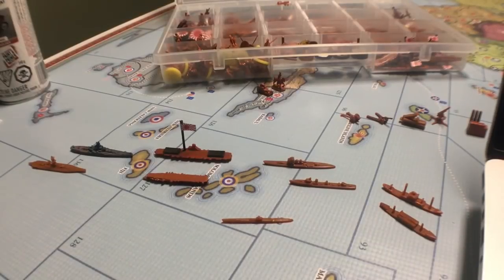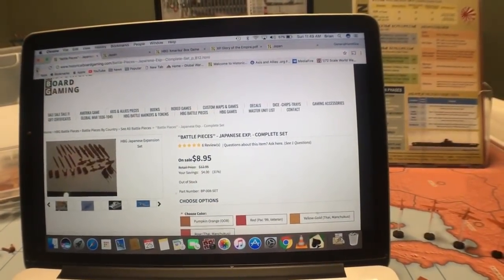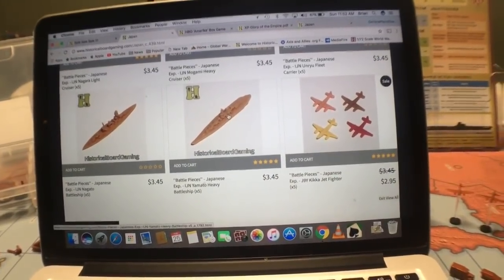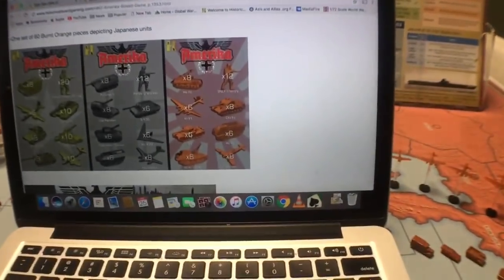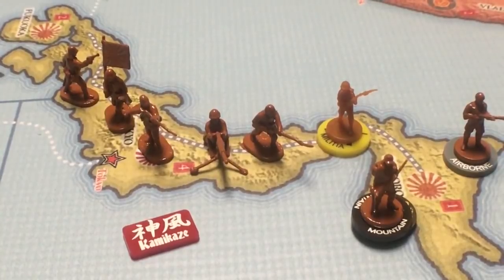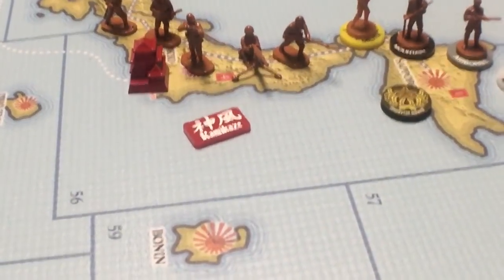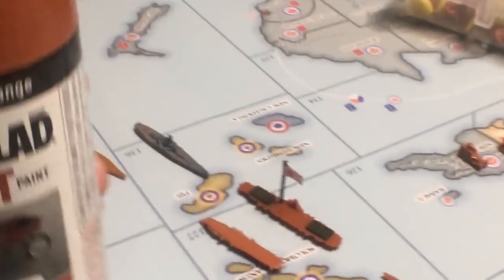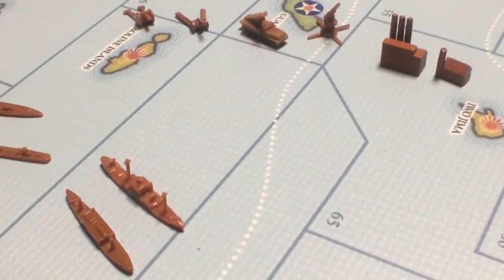Building a Global War Army -Japan